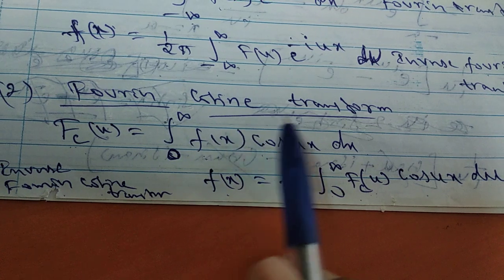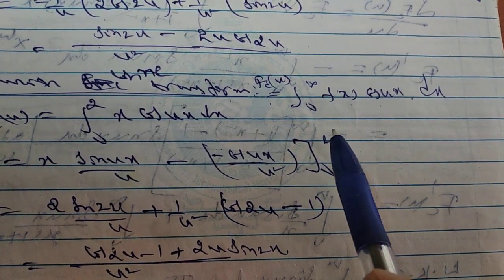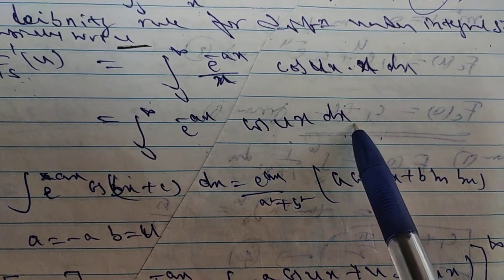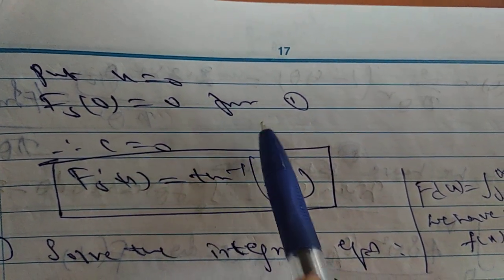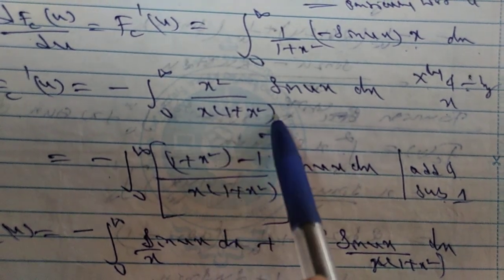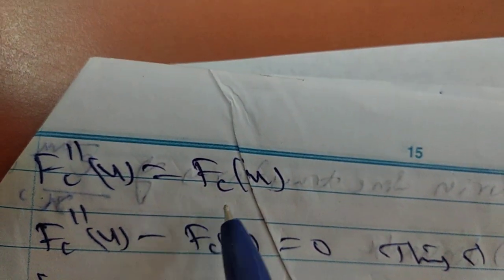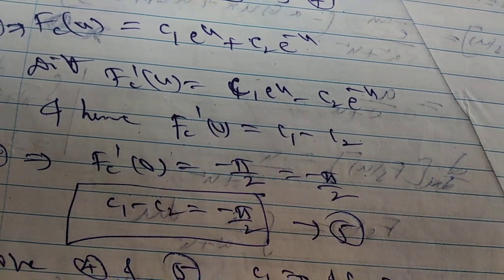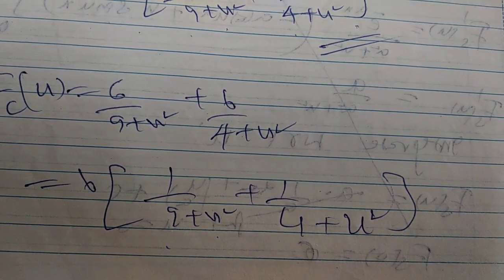Fourier sine & cosine transform (video 3)